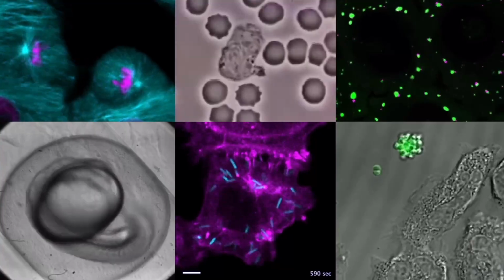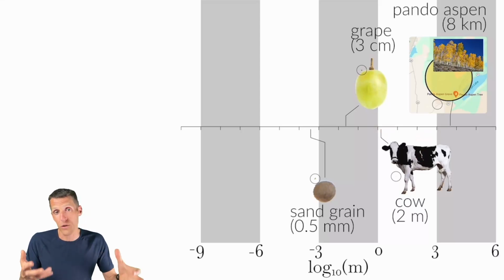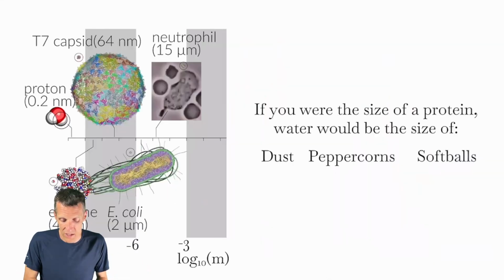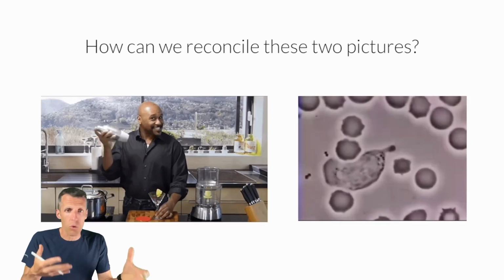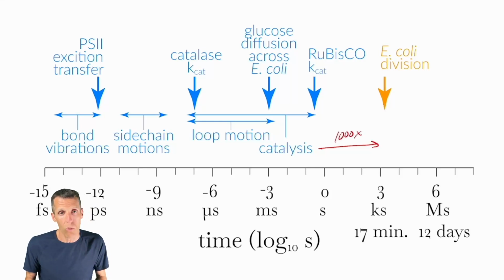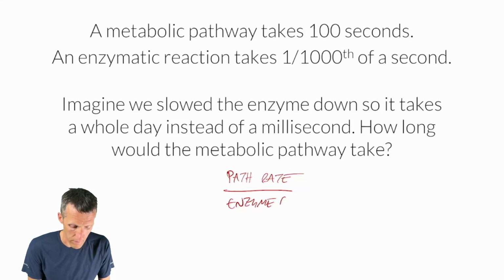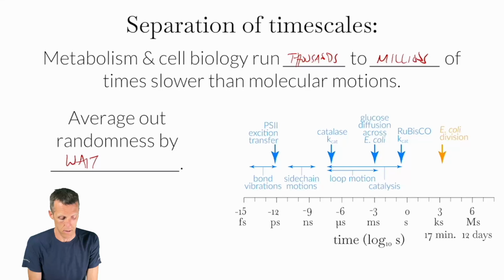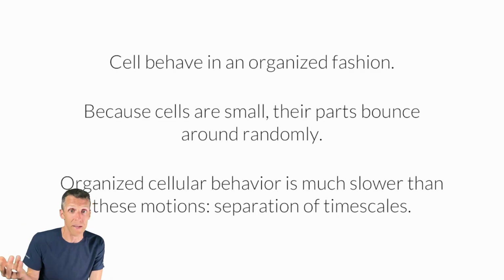Randomness at the molecular level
In this video, we explore how cells perform complex, organized functions despite their tiny components being constantly jostled by water molecules. It explains the concept of "separation of timescales," showing how cellular processes operate on much slower timescales than rapid molecular motions, allowing cells to average out randomness. Ultimately, the video reveals how cells "play the long game" by waiting for long periods, overcoming the chaotic environment at the molecular level to achieve ordered behavior.